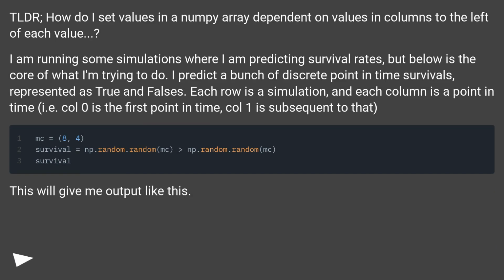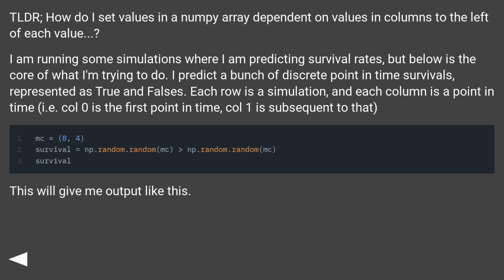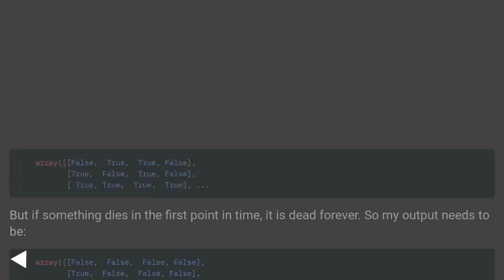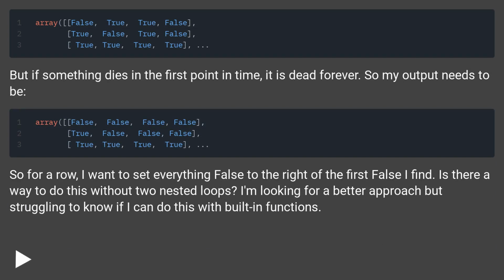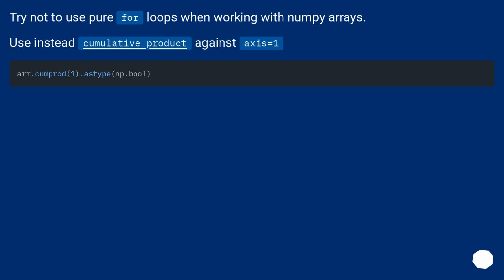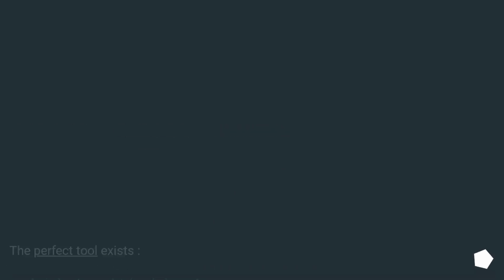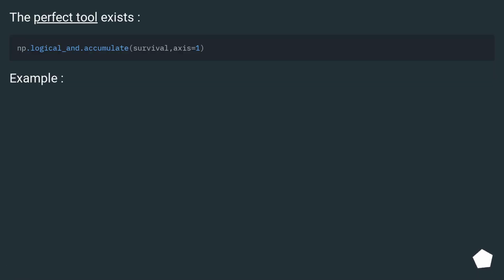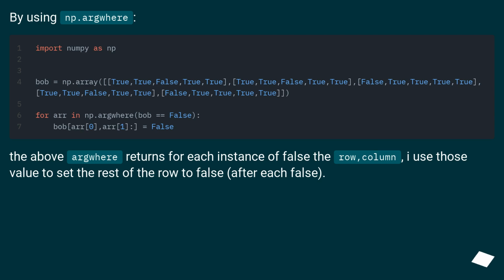Numpy: Set false where anything to the left is false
Chapters
00:00 Question
01:27 Accepted answer (Score 4)
01:45 Answer 2 (Score 6)
02:14 Answer 3 (Score 1)
02:46 Answer 4 (Score 1)
03:14 Thank you